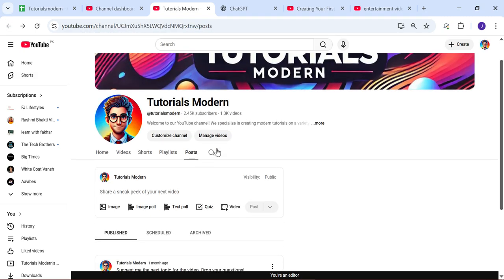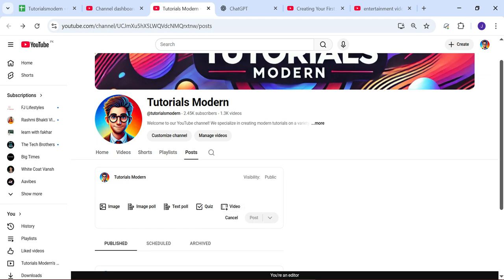How to Use YouTube’s Community Tab to Engage Subscribers Effectively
Learn how to use YouTube’s Community Tab to engage subscribers, increase interaction, and build a loyal audience with posts, polls, and updates.